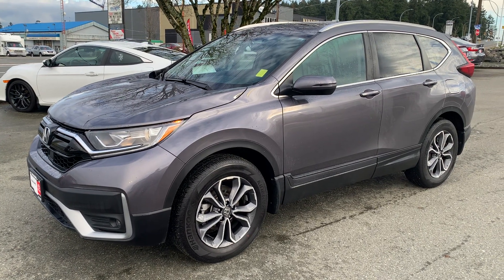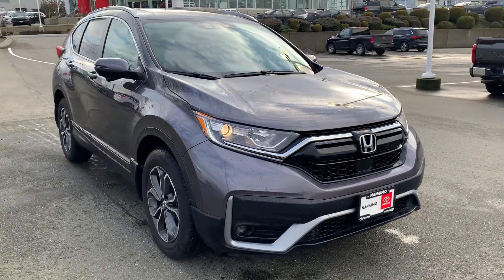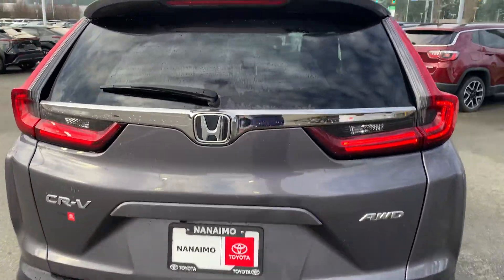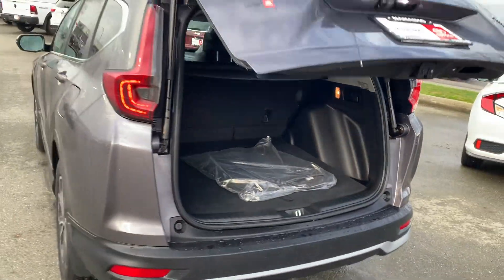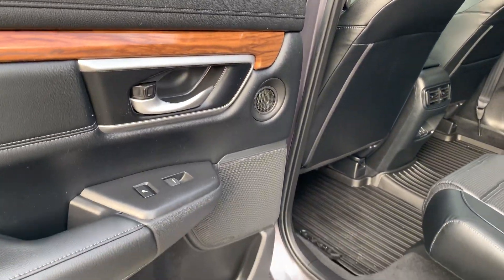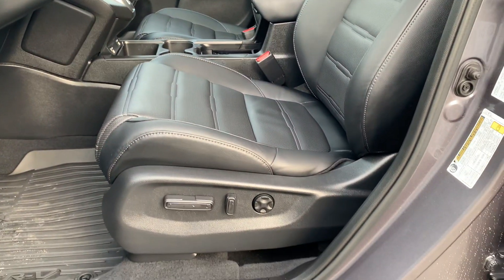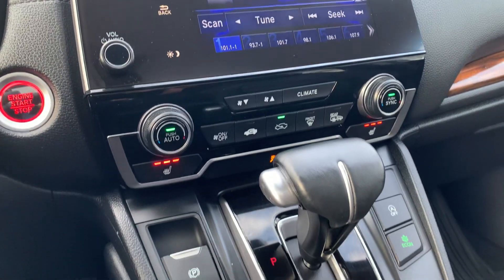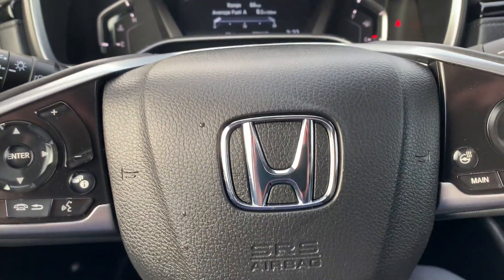2022 Honda CRV EX L Review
Low kms under 22,000 kms
Leather heated seats front & back
4 Cyl fuel efficient gas engine
Automatic transmission
Fog lamps
Lane assist
Pre collision warning
Cruise Control
Bluetooth
Cargo cover
ABS
Remote start

Lee MacDonald
Nanaimo Toyota